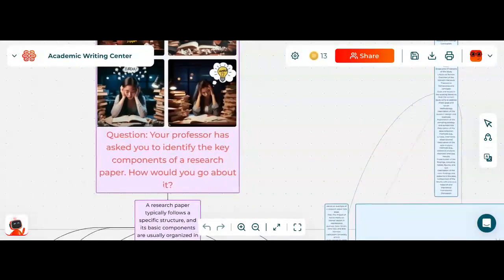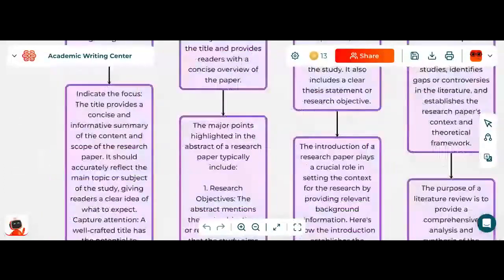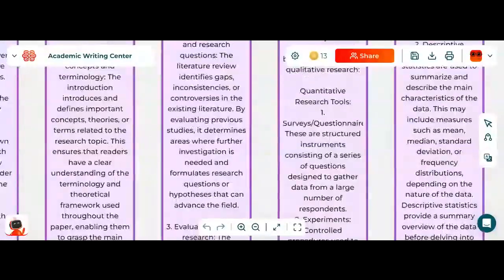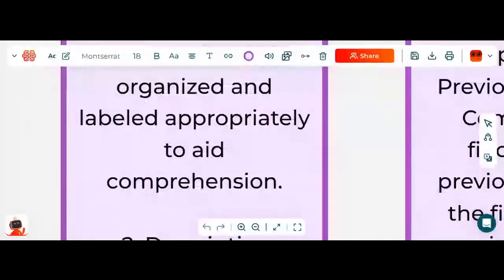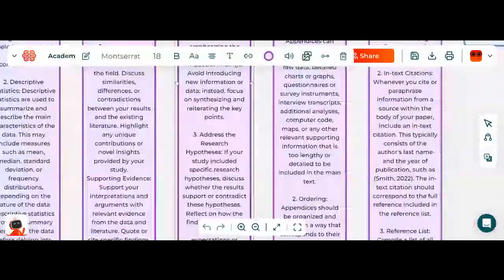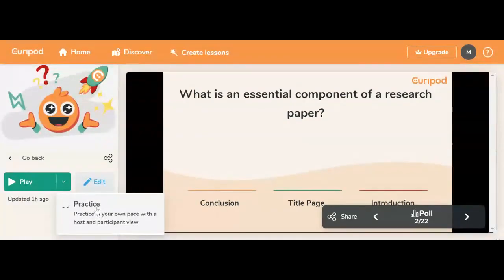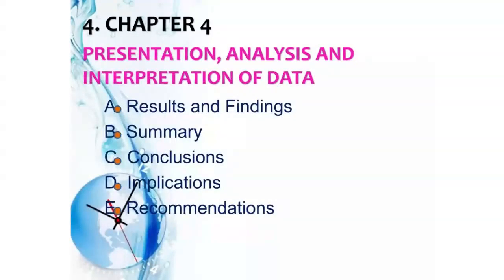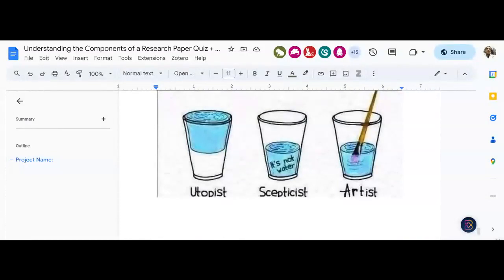Basic Components of a Research Paper Graduates, Mr. Mohammed Haseen 11.10.2023